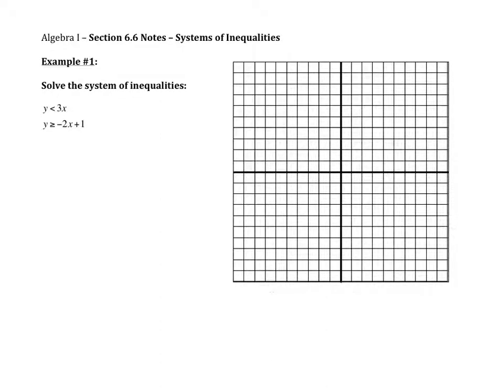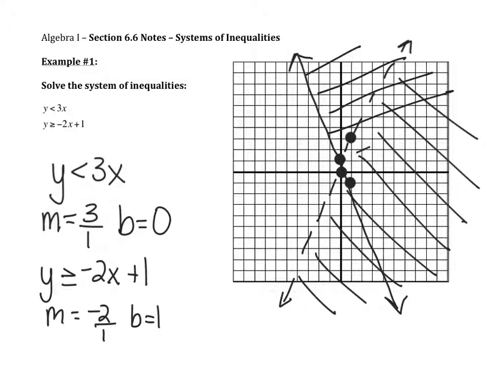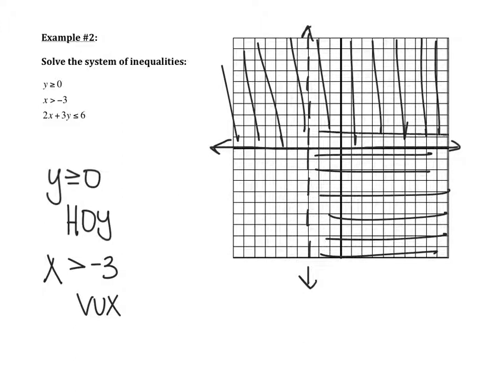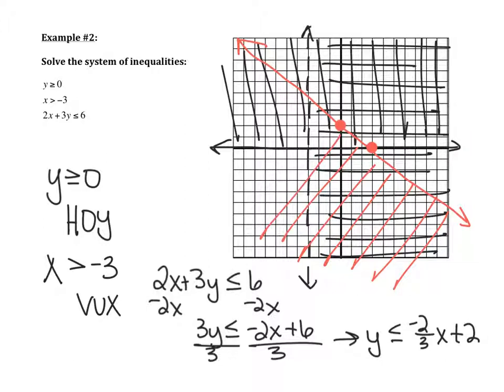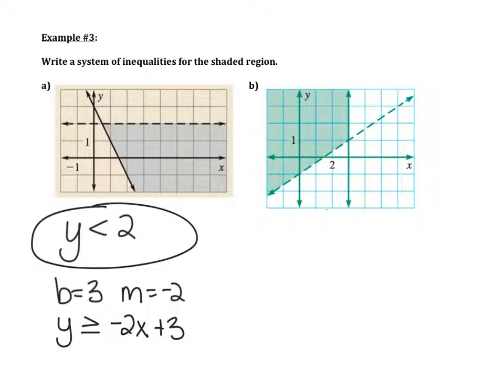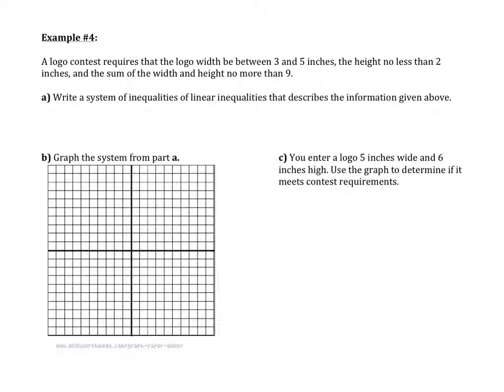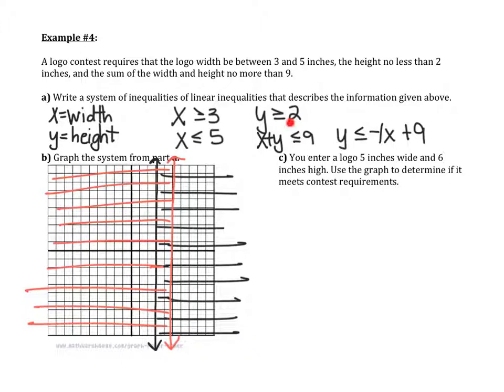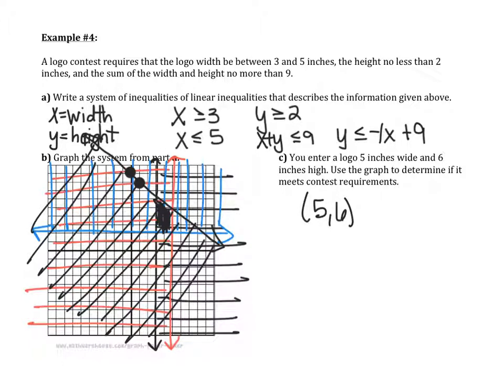Alg I - Section 6.6 Video